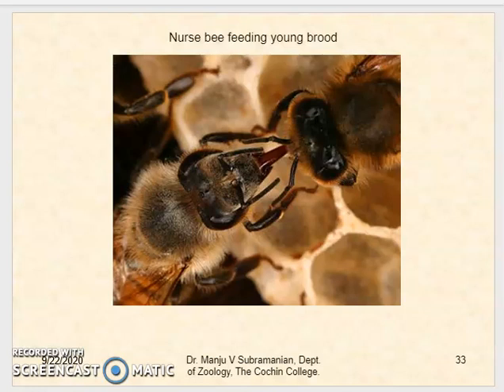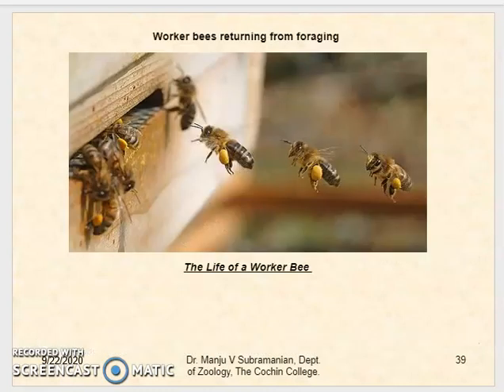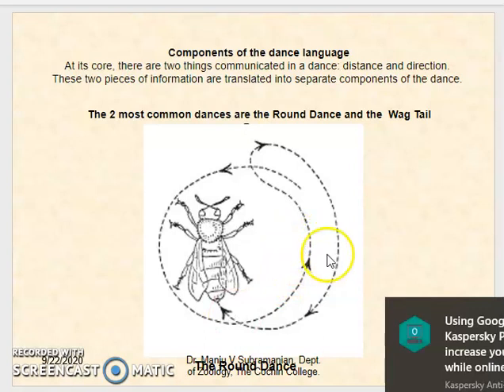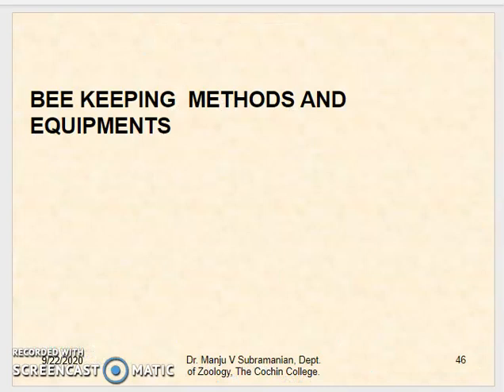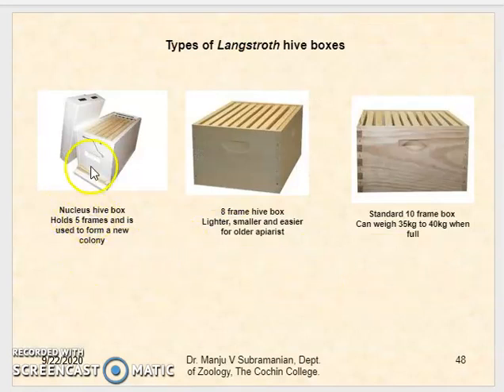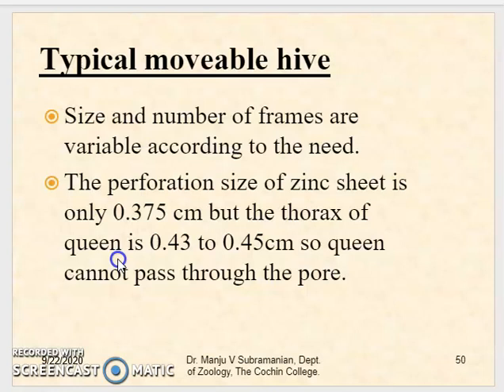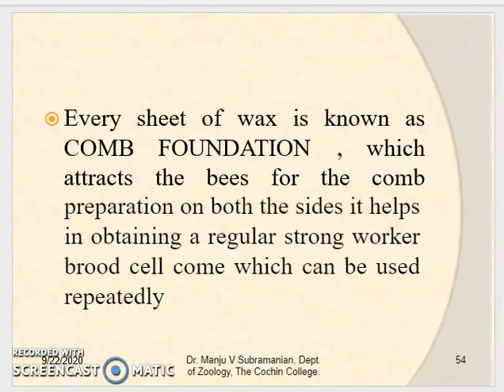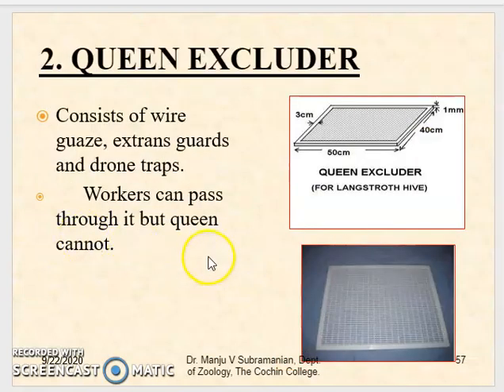4 Apiculture Bee keeping equipments Part 4